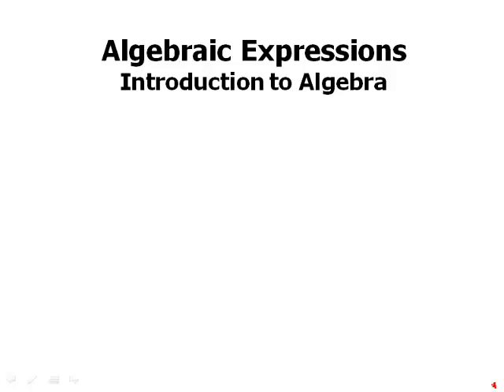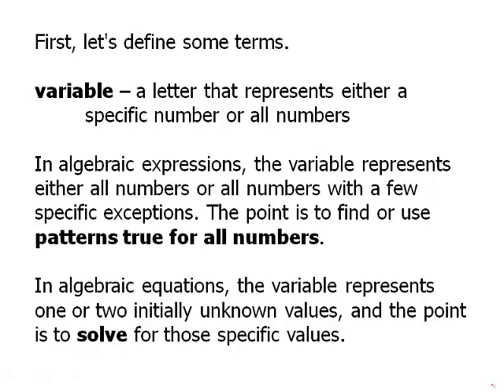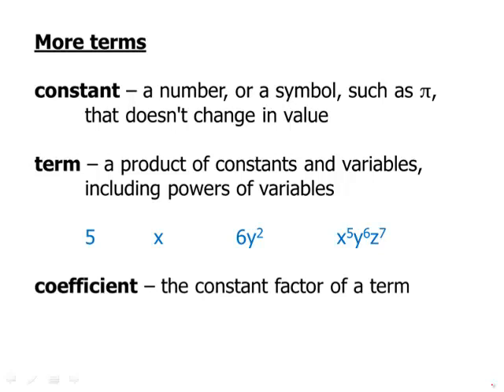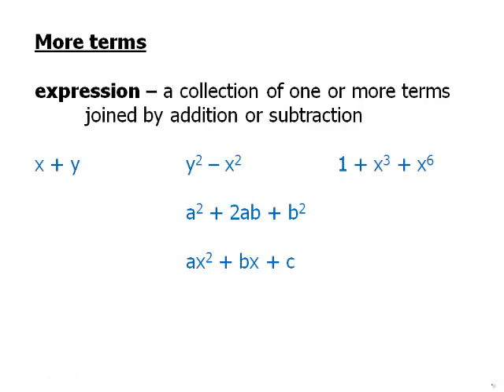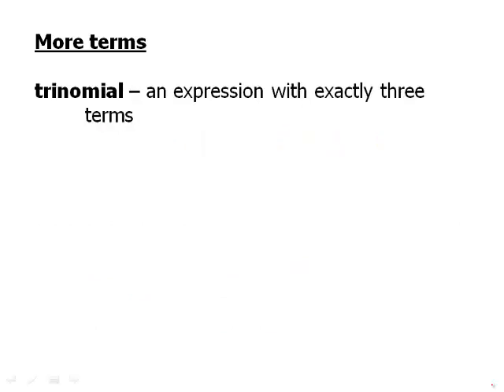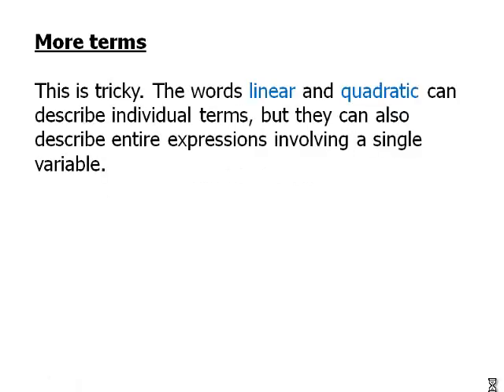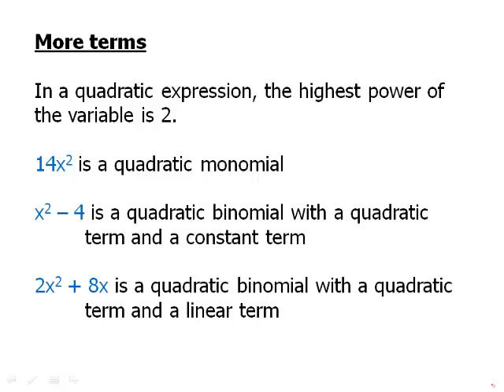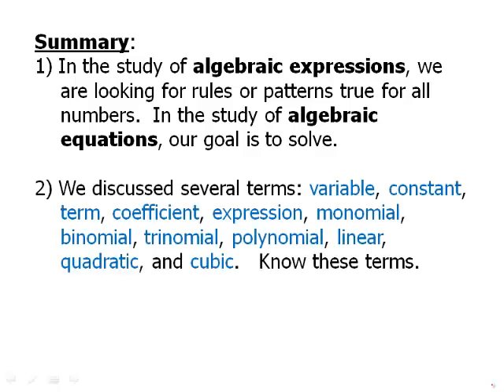Algebra: Introduction to Algebra